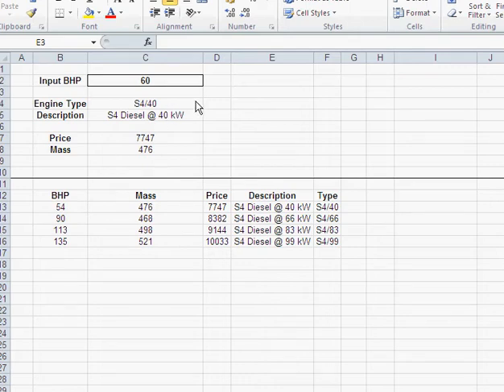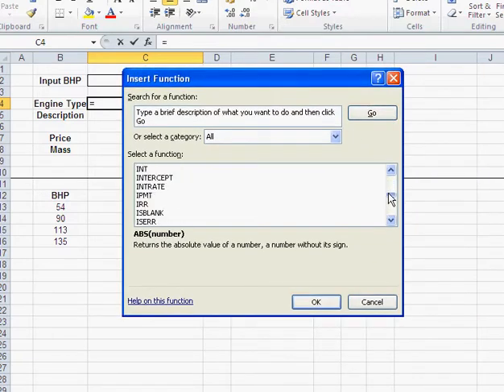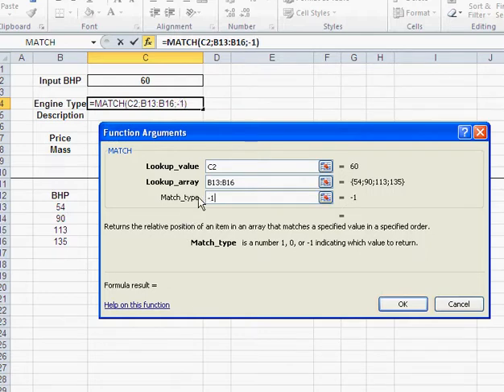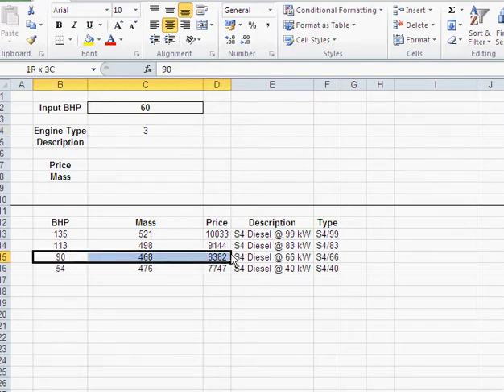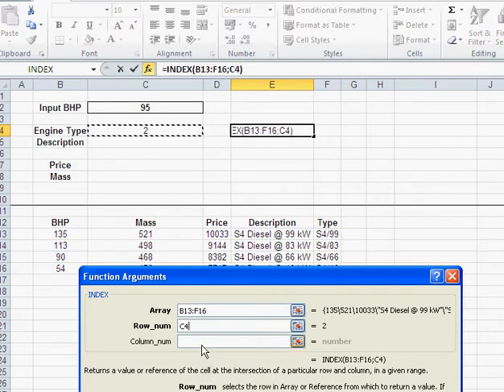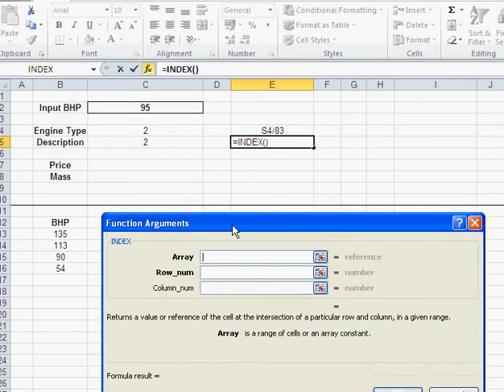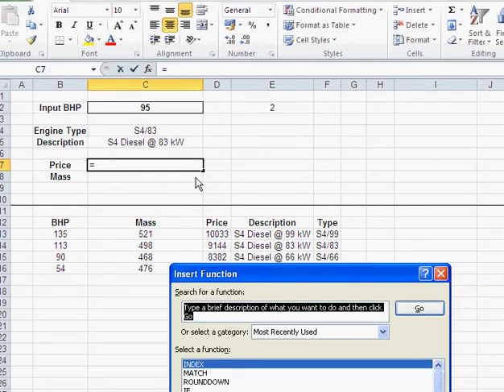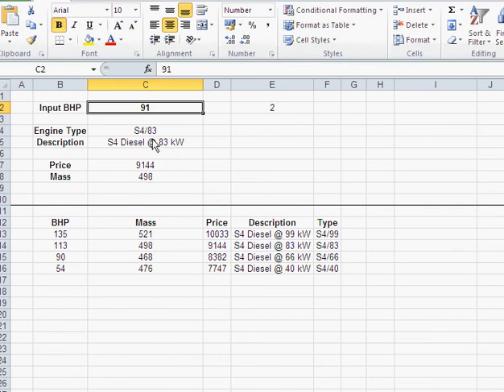Motor Selection Part 4: Extract Data with Match and Index in Excel